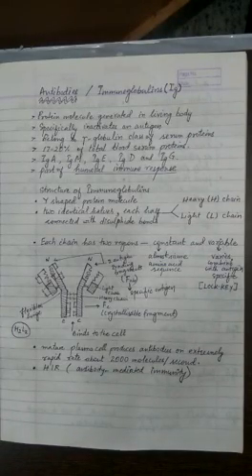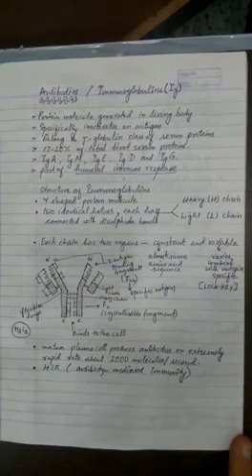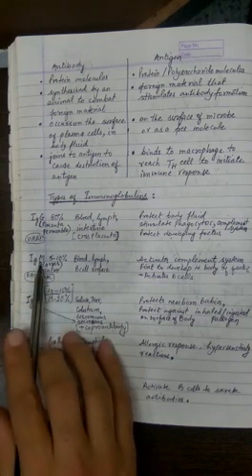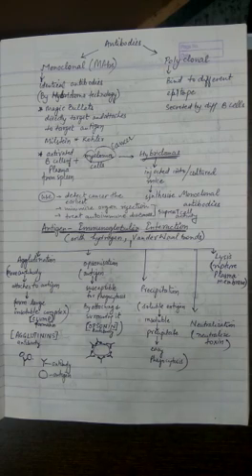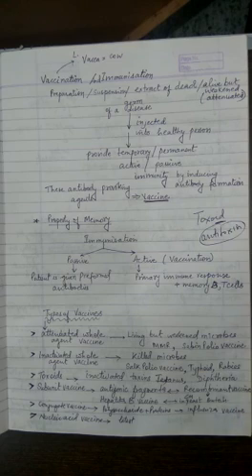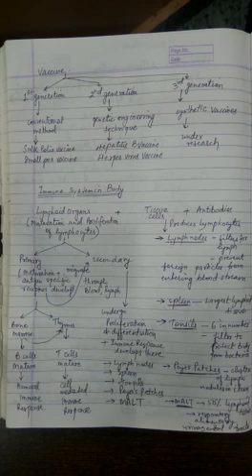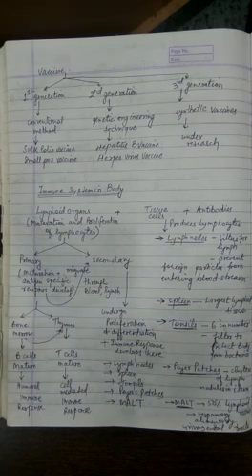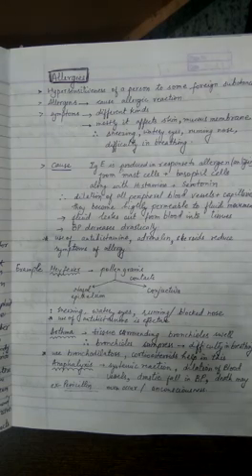Class XII Biology Ch 8 Immunity and disease Part 4